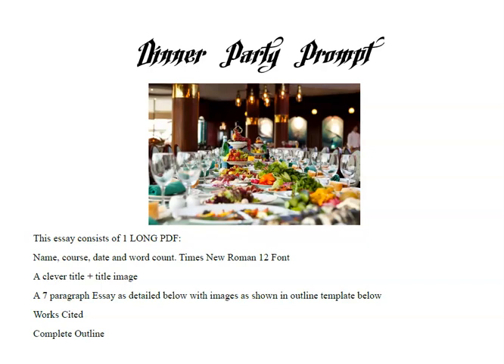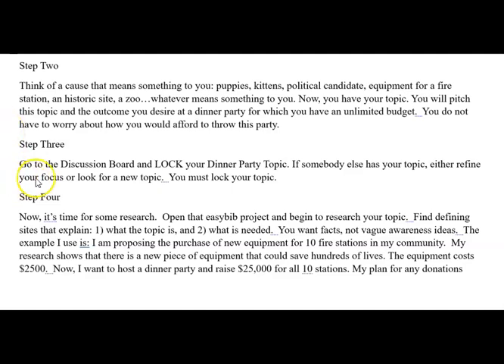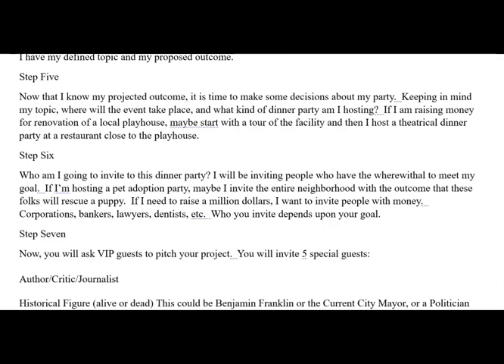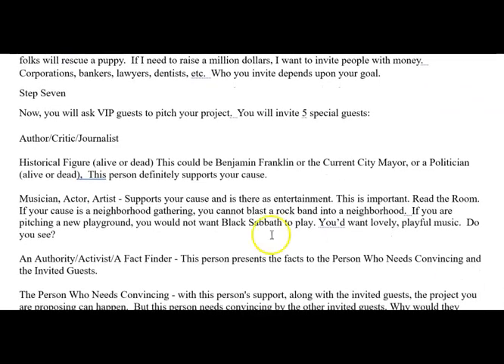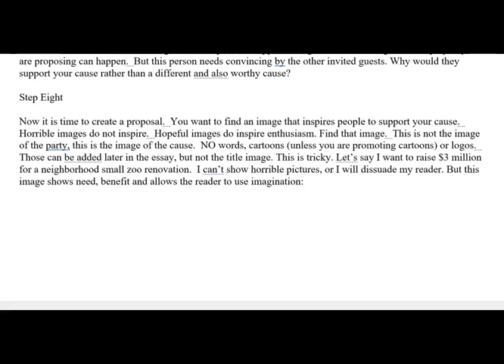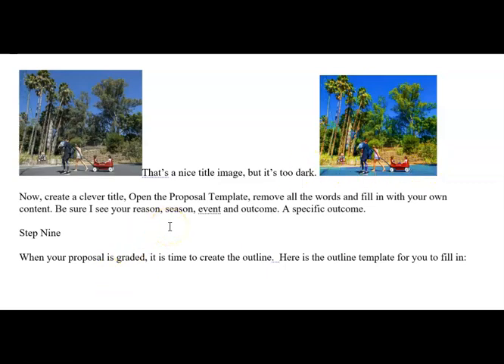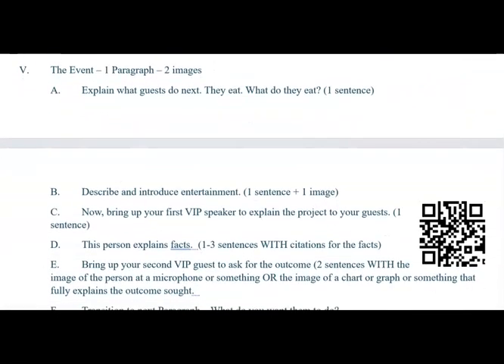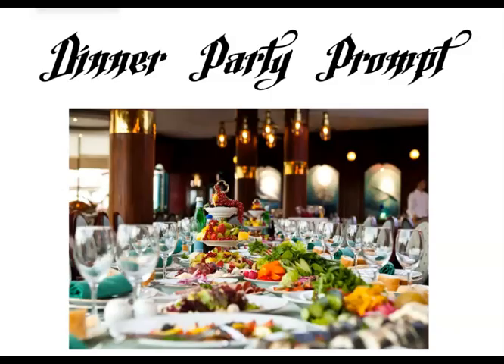Dinner Party Prompt & Instructions